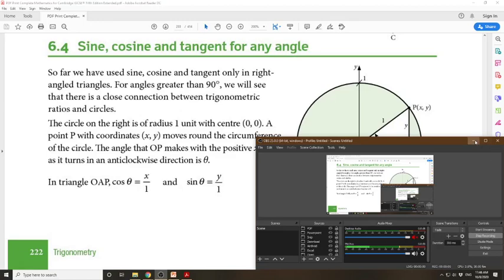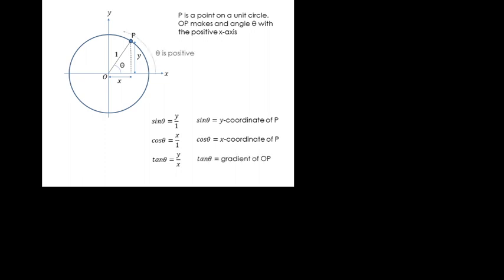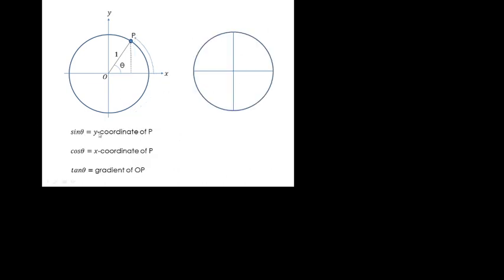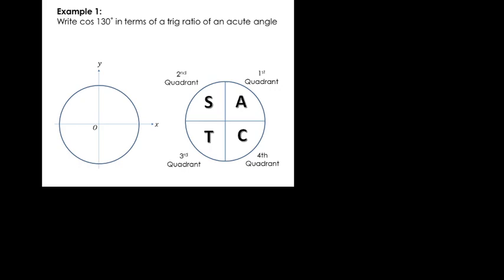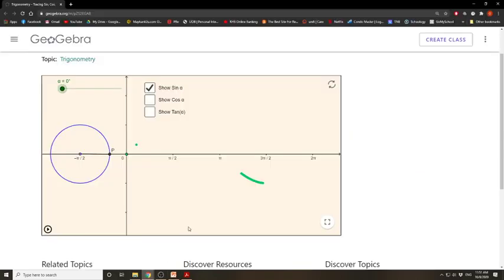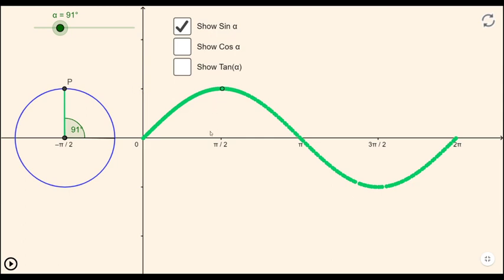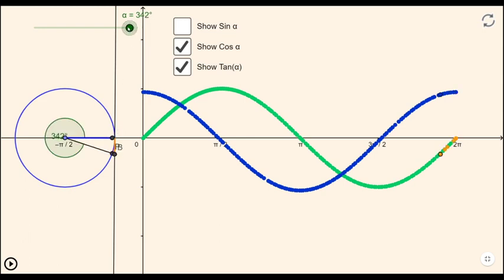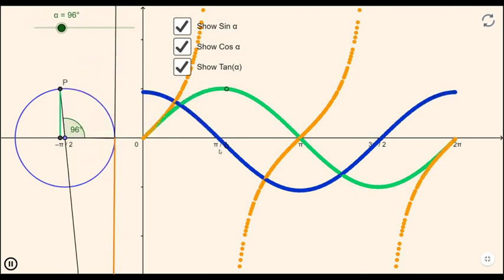SINCOSTAN 1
Graphical Trigonometry Part 1